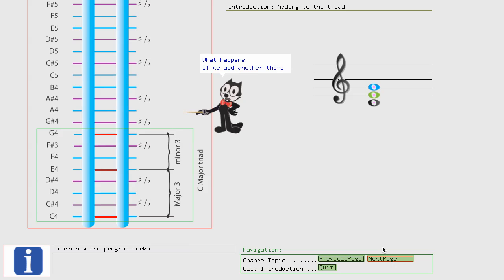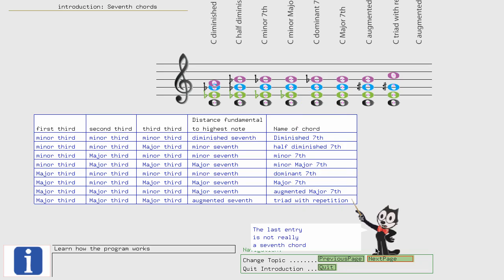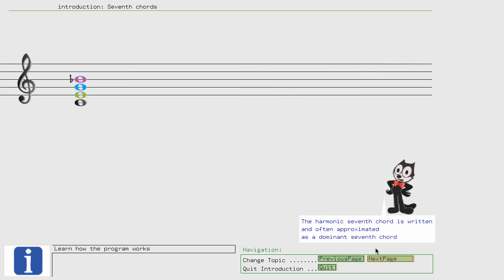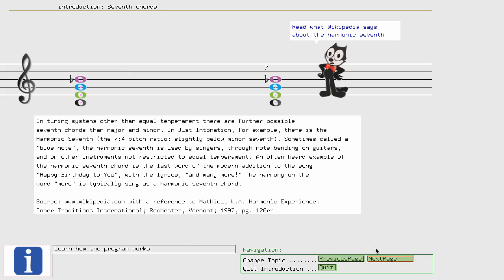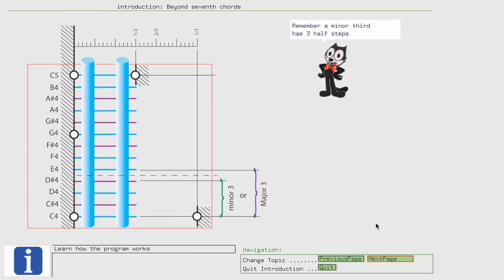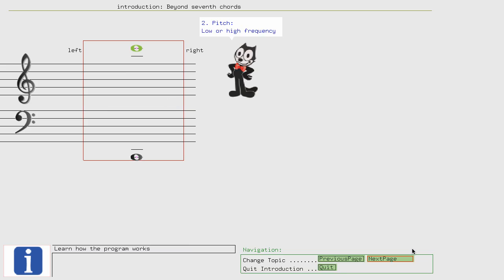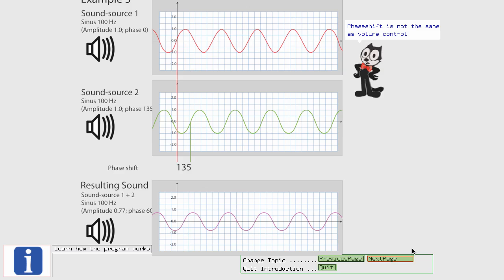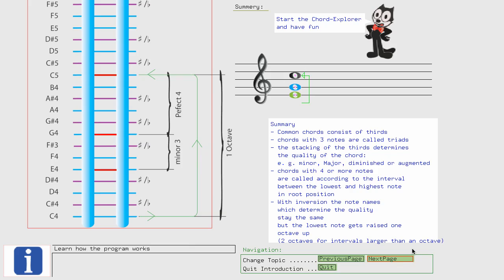Music Theory Explained - 5 Seventh Chords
A triad consists of two thirds (minor or Major). Adding another third to a triad, leads to a seventh chord. Seventh chords consist of four notes and have three intervals. The are called seventh chords, because stacking up three third intervals result in a seventh interval.
There is one exception: Adding up three Major thirds result in an octave, and therefore is not seen as a seventh chord.
A minor seventh interval can also be reached by adding two Major thirds and a Major second. Since this chord is often used we added it to the table of seventh chords, even so it not only consists of third intervals.
Chords with three intervals allow three inversion before they come back to the root position.
A somehow special case is the harmonic seventh chord. The harmonic seventh chord is written – and often approximated – as a dominant seventh chord. However, it can only be played on instruments, which support the just intonation tuning.
The program Listening Music Teacher has several types of exercises. For example: Complete the missing note of a seventh chord, helps you to get accustomed to the seventh chord notation.
Just as a side note, we look at what happens, if we stack up more than three thirds. We get larger intervals and thus new chord names. We also get more possibilities to combine the thirds. Finally, if we have eight thirds, we are back to the starting point – just two octaves higher.
Finally, a picture showing chord progression and the relation to a scale – the scale degree – is presented.
Since Listening Music Teacher tries to bring music theory and listening together, Listening Music Teacher has a chord explorer built in. Here, you can experiment by differentiating the notes in a chord by: Location (Left or right); Pitch (high or low frequency); Loudness (weak or strong); Instrument (timbre). That is the chord explorer lets you assign the location, pitch height, loudness or instrument individually to each note in the chord. If you experiment with a single note or two notes, the chord explorer tells the note name respectively the interval. If you experiment with three or four notes, the chord explorer tells you the triad name or the seventh chord name – if the notes match a triad or seventh chord.